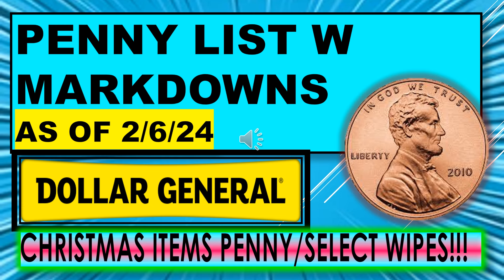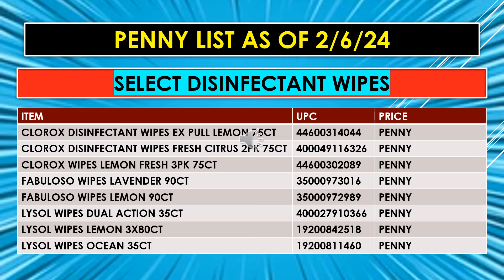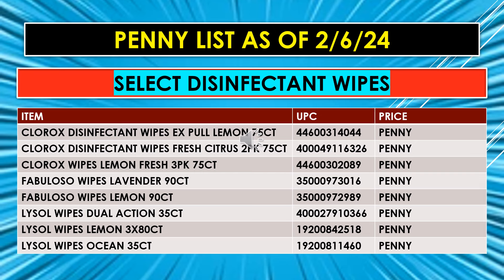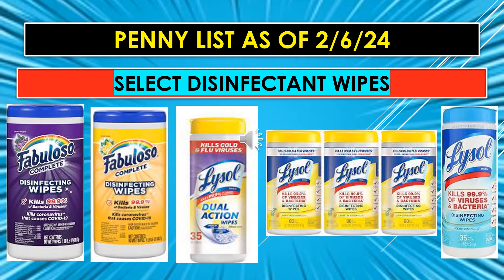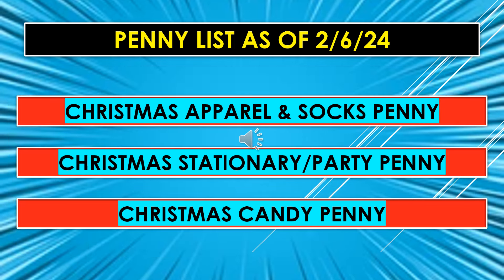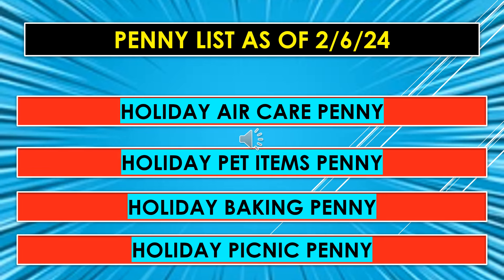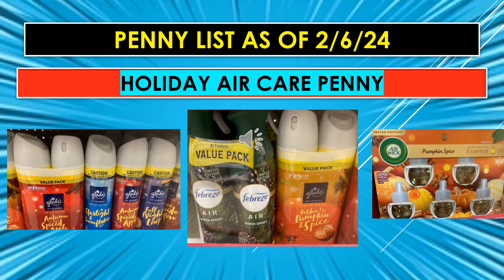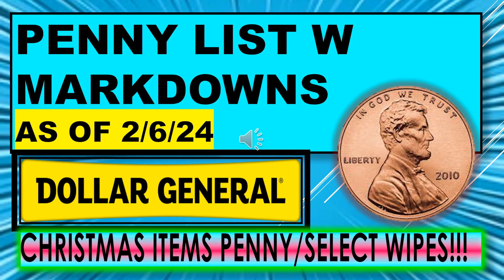DOLLAR GENERAL PENNY LIST W MARKDOWNS 2/6/24 NEW PENNY ITEMS